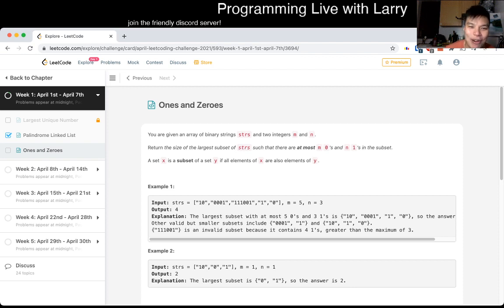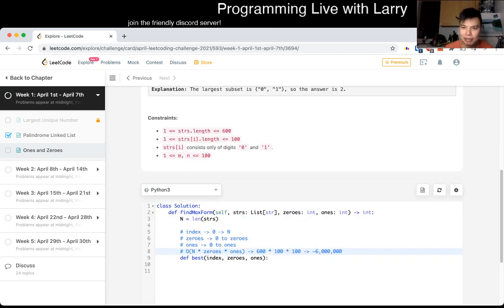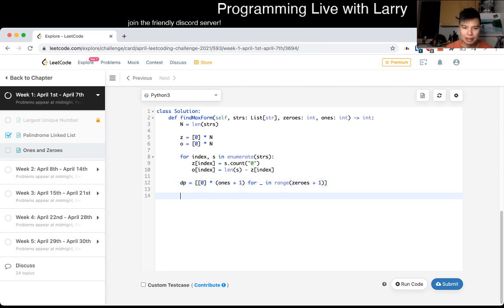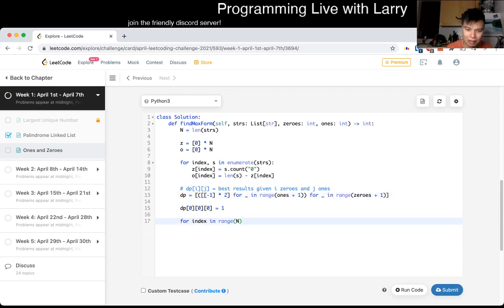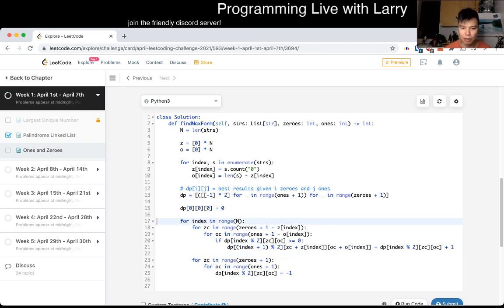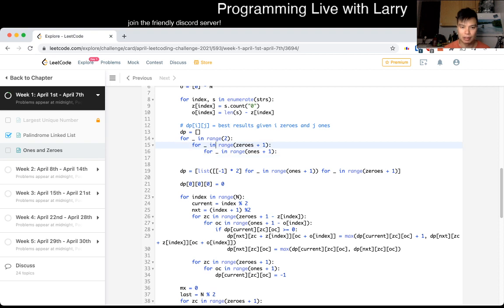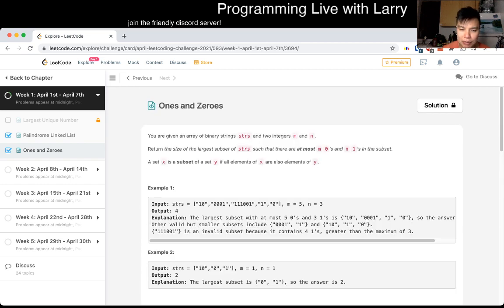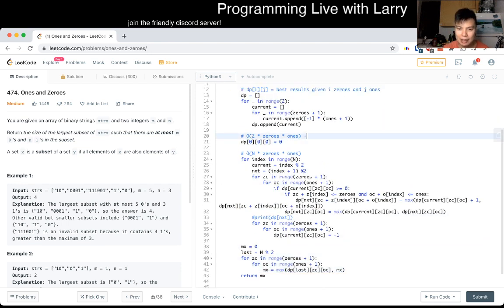Daily Leetcode #367: Apr 02, 2021 - 474. Ones and Zeroes